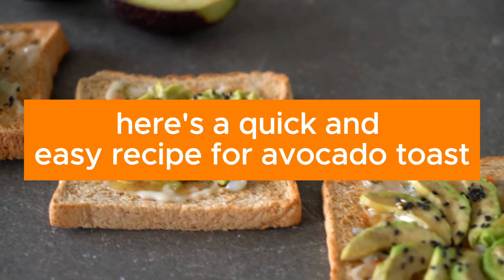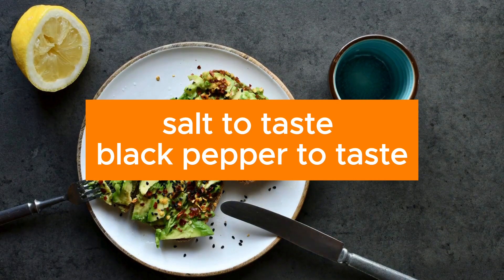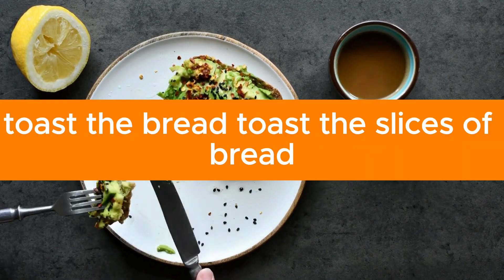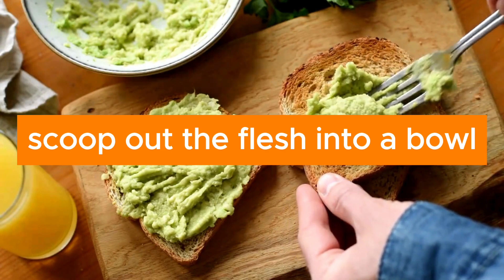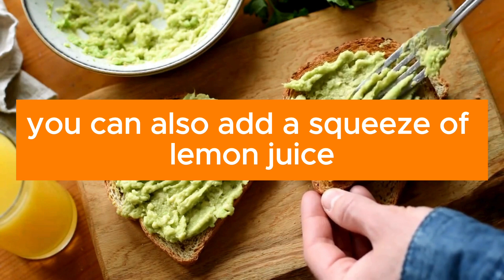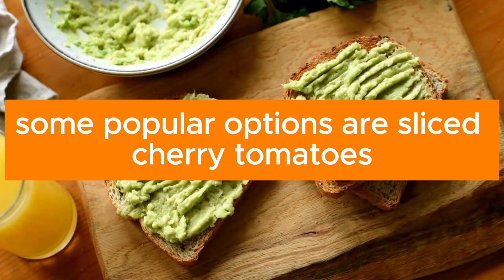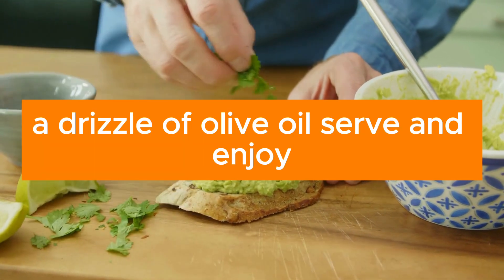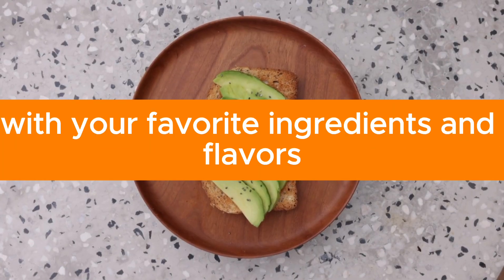Avocado Toast in Minutes: Quick & Delicious Breakfast Recipe! (Chef AI- Dee Recipe)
Welcome to Chef AI-Dee’s AI Qwick Eats!

Your go-to destination for daily recipes that make mealtime a breeze. Whether you're a busy professional, a student on the go, or just someone who loves delicious food without the fuss, we've got you covered. Tune in every weekday for easy-to-follow recipes that are quick, nutritious, and incredibly tasty. From breakfast to dinner and everything in between, Chef AI-Dee’s AI Qwick Eats is here to simplify your cooking routine and inspire your culinary creativity.

Recipes and Narration provided by AI

1 ripe avocado
2 slices of bread (whole grain, sourdough, or your favorite type)
Optional toppings: cherry tomatoes, radishes, arugula, poached egg, red pepper flakes, olive oil, lemon juice

Instructions:
Toast the Bread: Toast the slices of bread to your desired level of crispiness.
Prepare the Avocado: While the bread is toasting, cut the avocado in half and remove the pit. Scoop out the flesh into a bowl and mash it with a fork until it's mostly smooth with some chunks for texture.

Season the Avocado: Add a pinch of salt and black pepper to the mashed avocado. You can also add a squeeze of lemon juice for extra flavor.

Assemble the Toast: Spread the seasoned avocado evenly onto the toasted bread slices.

Add Toppings: If you like, add your favorite toppings.

Some popular options are:

Sliced cherry tomatoes
Thinly sliced radishes
A handful of arugula
A poached egg on top
A sprinkle of red pepper flakes for some heat
A drizzle of olive oil

Serve the avocado toast immediately and enjoy your delicious and healthy snack or meal!

Feel free to customize this recipe with your favorite ingredients and flavors!